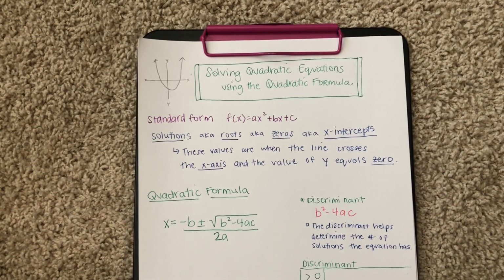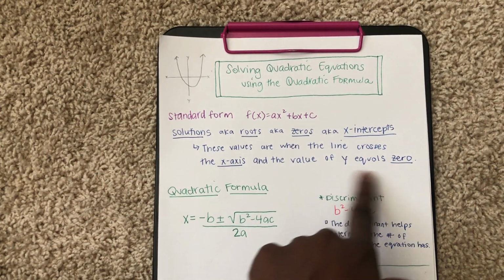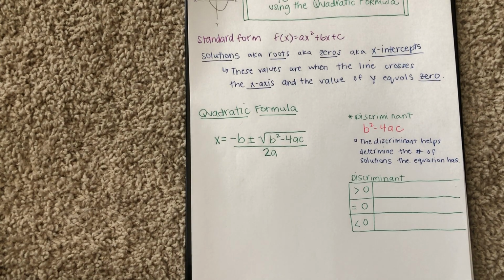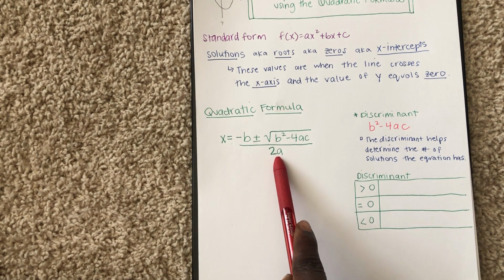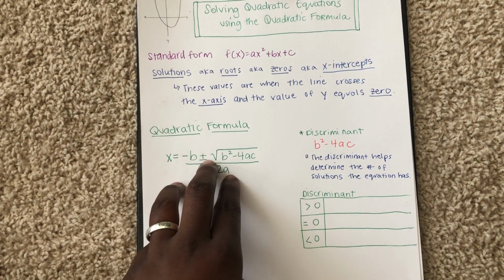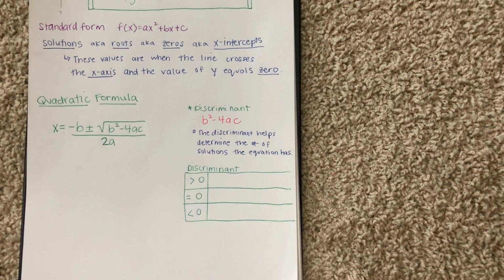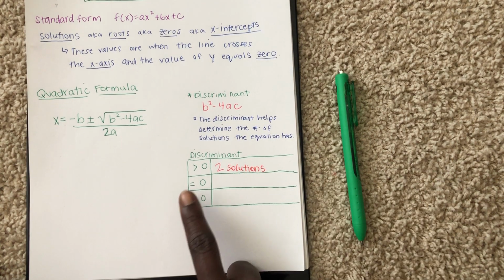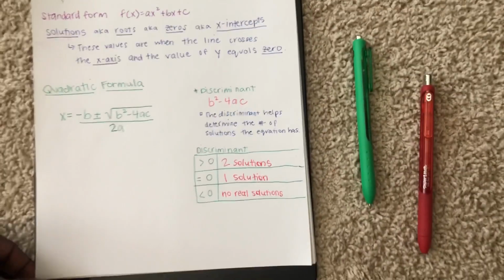Quadratic formula notes